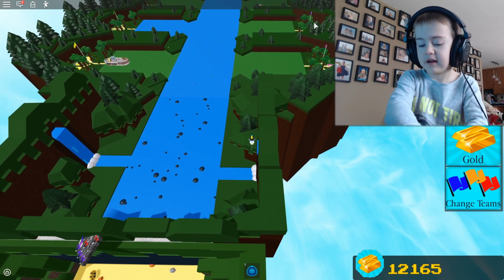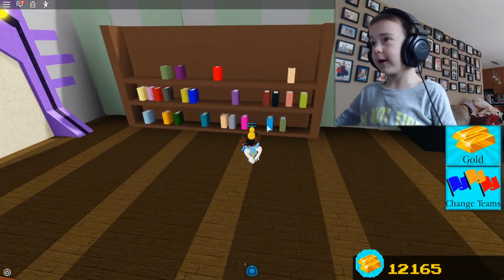AndersonPlays Roblox Build A Boat For Treasure - All 4 Plushie Locations - April 2020 Update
Hi. I'm Anderson and this is AndersonPlays Roblox Build A Boat For Treasure!

The April 20, 2020 Build a Boat for Treasure update has made 4 plushies available, including the Fabbi Plushie! In this video, I show you where to find and how to get all four plushies.

Here are the video timestamps, locations, and instructions for each plushie:

1:59  Fabbi Plushie - Gear Stage: On the left clock tower, when the clock strikes on the hour, a back panel will open up on the clock tower revealing a lever. Clicking the lever will open up a room through the floor of the stage area. The Fabbi plushie is located on the seat of the big organ.

3:48 Plushie 1 - Left Waterfall: Walk behind the waterfall (narrow passage that might be hard to find - it's slightly left of waterfall center). Click on books in this precise room code order that corresponds with the lights above the door: yellow, red, pink, light blue, lime green. Plushie 1 is on the stand beyond the doorway.

6:00 Zeg's Plushie - Arcade Stage: The left side blue arcade game box has three red bubble buttons. Click on the red button that's closest to the water right when the circling yellow light is between the red bars. This will yield Zeg's Plushie.

10:20 Plushie 2 - Tribal Stage: You need a cannon or hand cannon. Shoot the door of the middle hut on the right side of the map. You can then go in the hut to get Plushie 2.

Have fun getting all of the Build A Boat For Treasure plushies!!

YouTube just forced this video to be Made For Kids. That means that everyone's comments - viewer comments and my replies - have been disappeared. If you're interested in communicating with me, please do so via my Anderson Plays Discord Server or APlays Roblox Group both linked below: